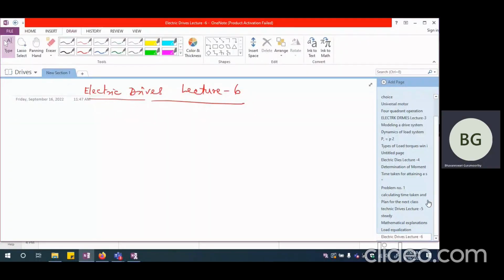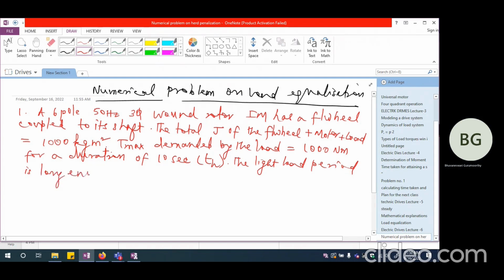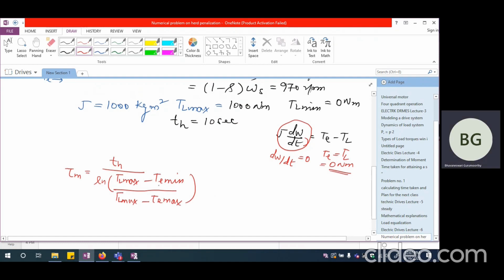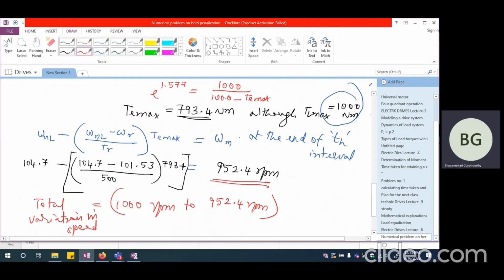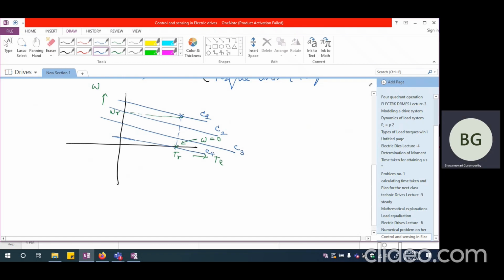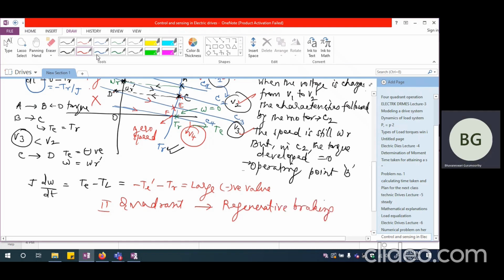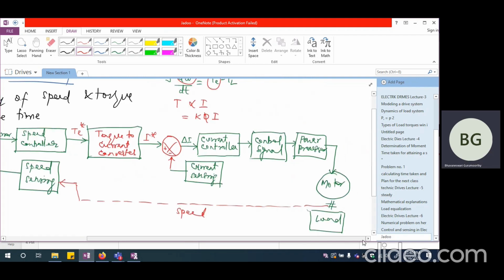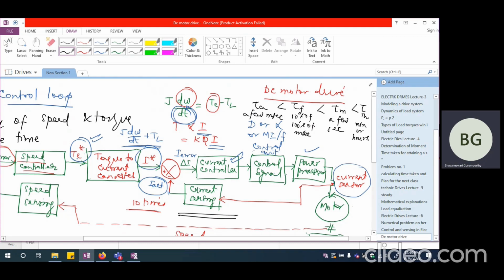Drives L6: Problem on load equalization & control aspects of drives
A numerical example on load equalization ; control and sensing in electrical drives system.